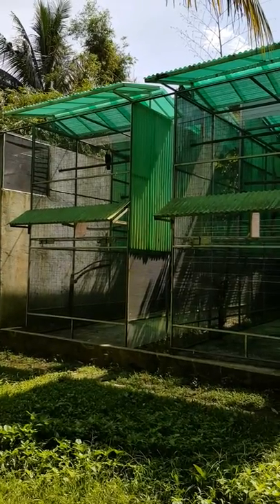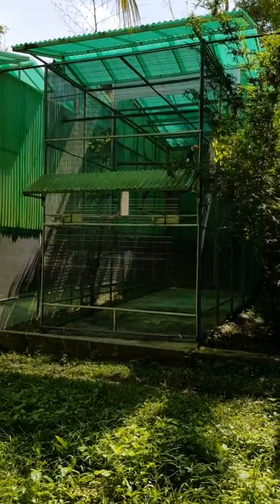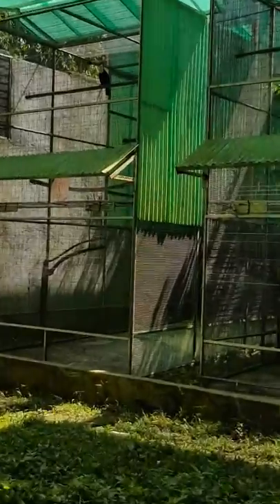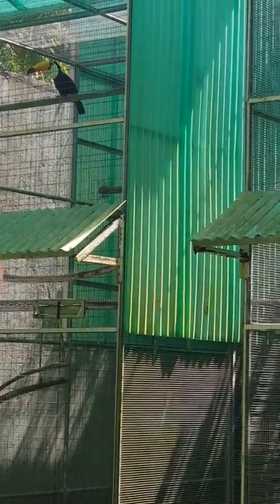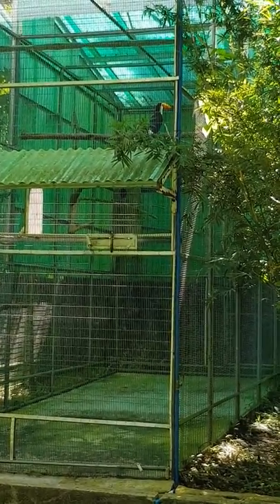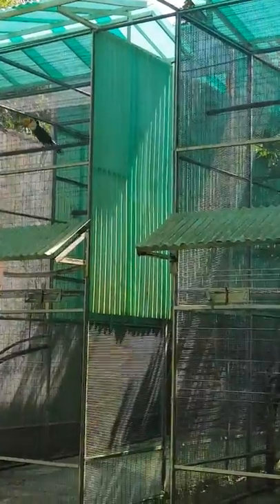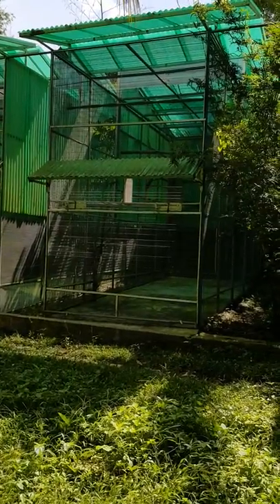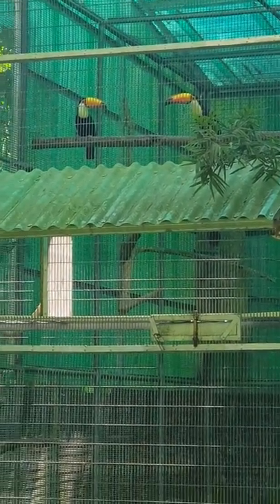HUGE Tocotoucan enclosure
This is captive bred exotics toco toucan enclosure
 It measures 20 feet long x 8 feet wide x 14 feet high. We"ve been fortunate enough to be able to breed toucans in this set up. The size of their cages is a big plus in being able to breed these lovely birds.